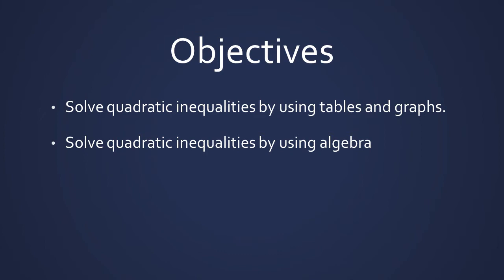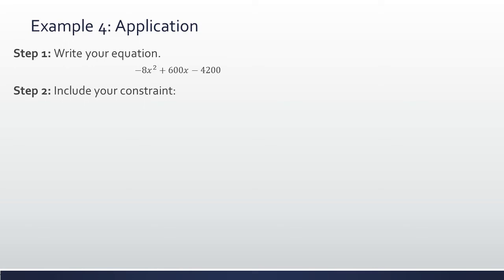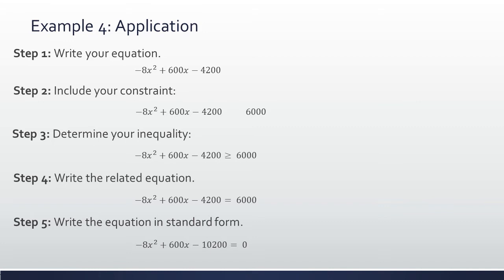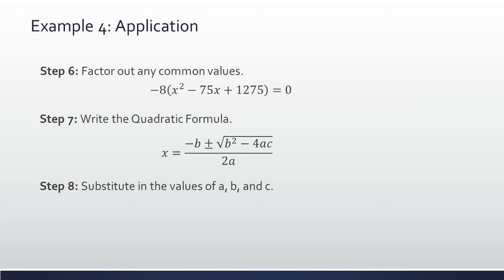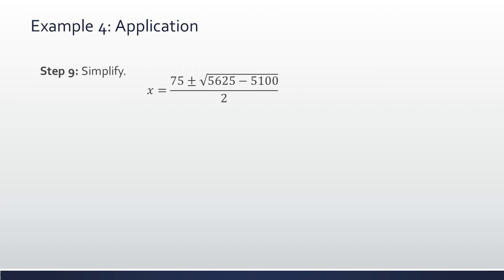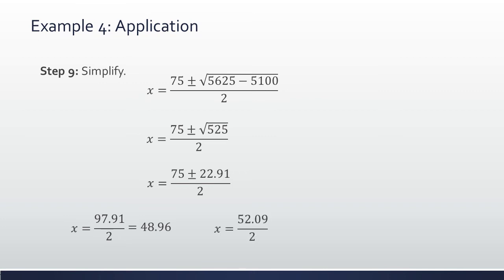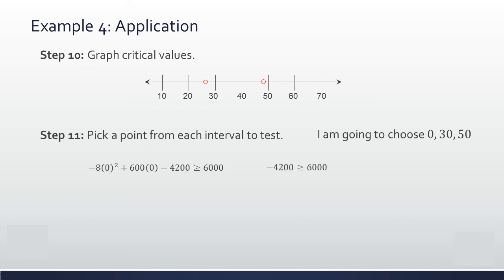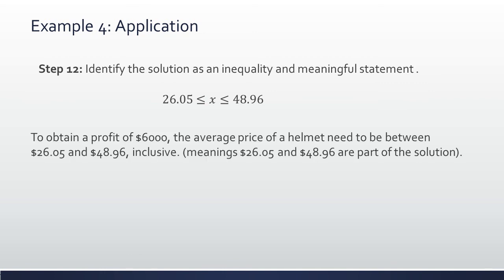5-7:Solving Quadratic Inequalities - Day 2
Solving quadratic inequalities as word problems.